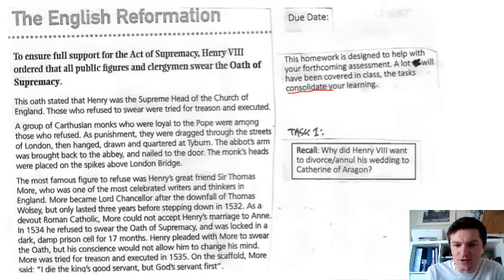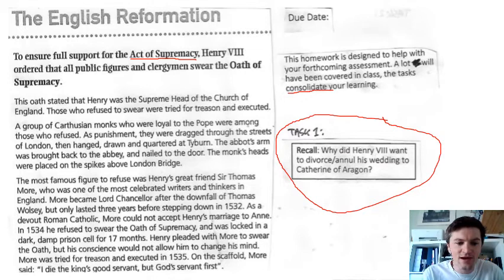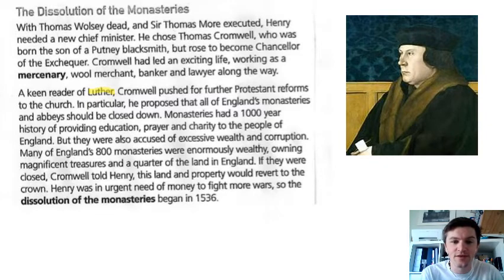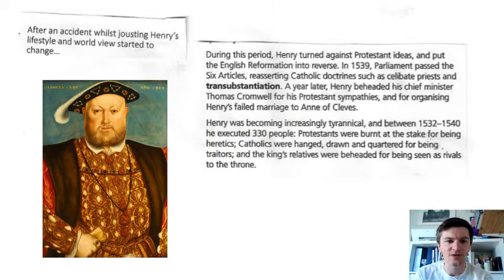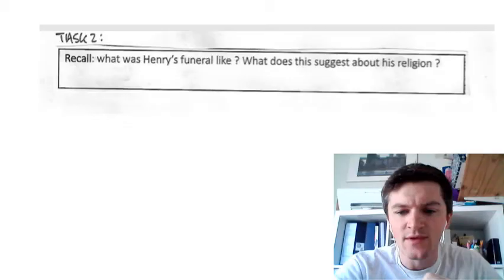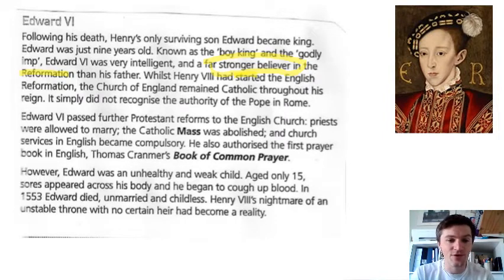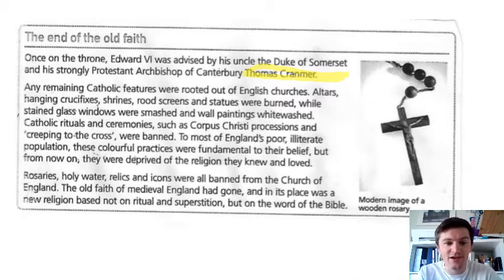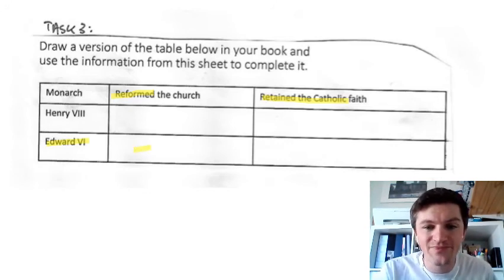Year 8 – Reformation Consolidation Homework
A short video to explain your homework that will help with the forthcoming assessment.